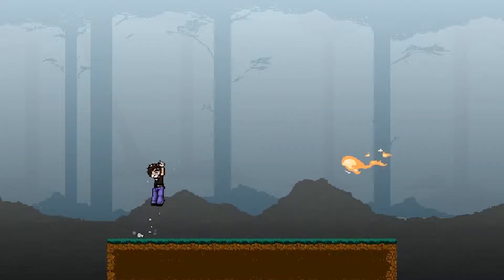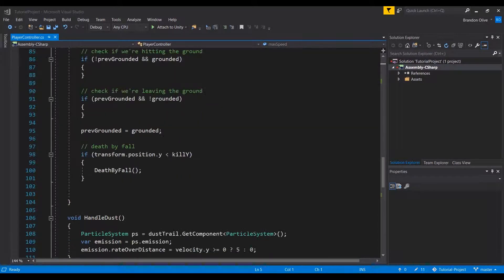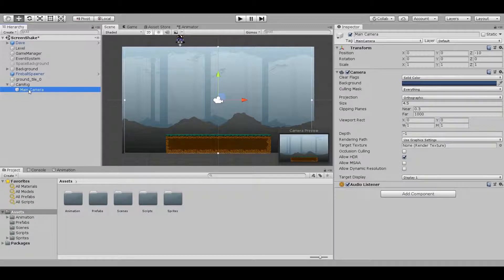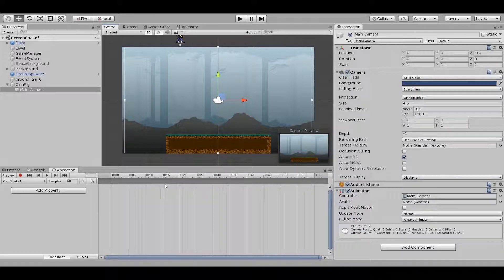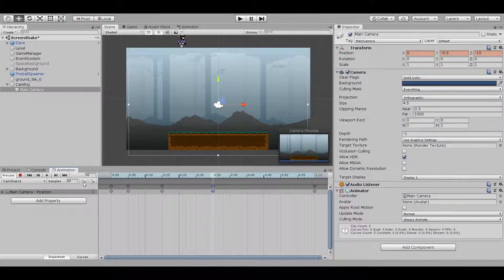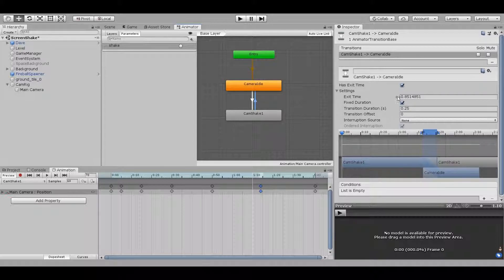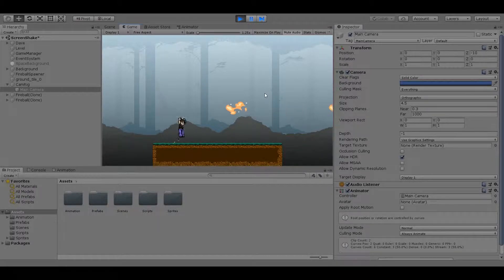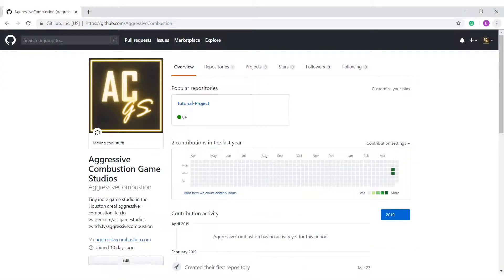HOW TO ADD SCREENSHAKE | Unity Tutorial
Screenshake adds an extra bit of juice to your game, and it's so easy to do. This quick video will show you how. Some experience with Unity is assumed.

Our Games: aggressive-combustion.itch.io